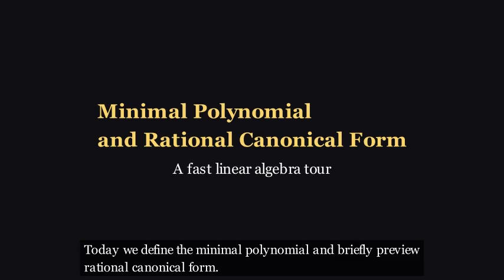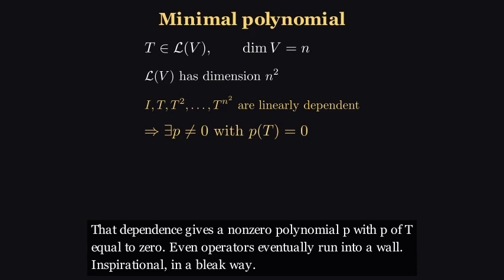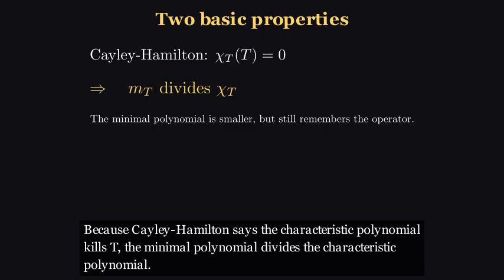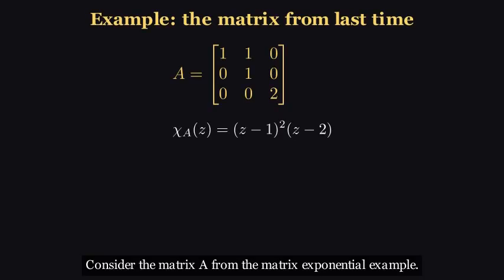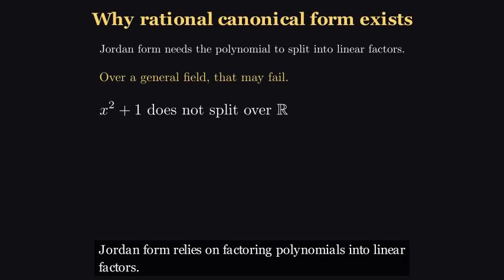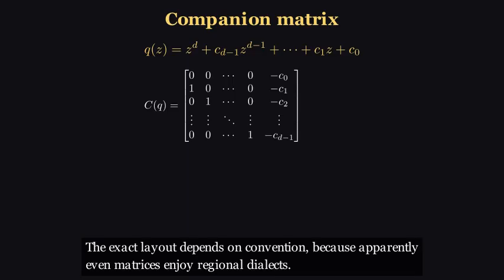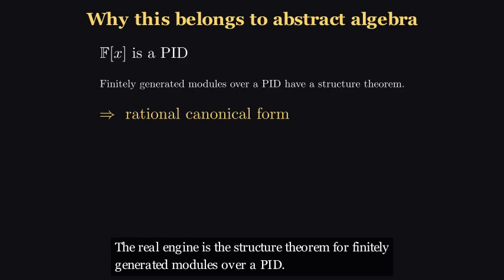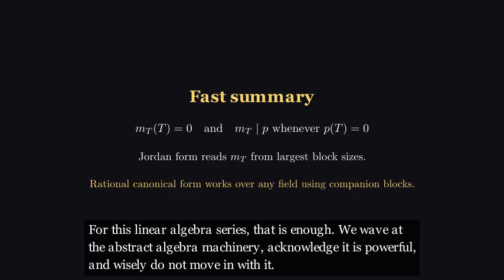Linear Algebra 49: Minimal Polynomial and Rational Canonical Form (Abstract Algebra Preview)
We define minimal polynomial and preview rational canonical form.